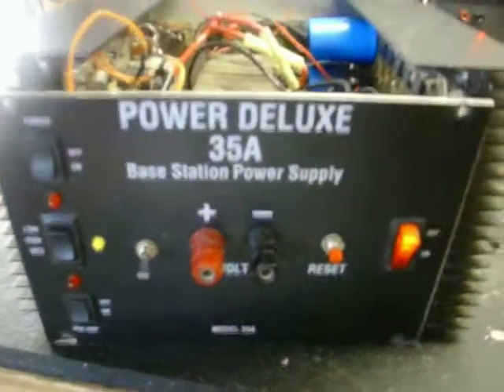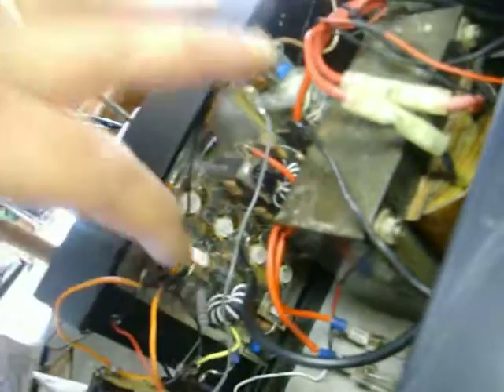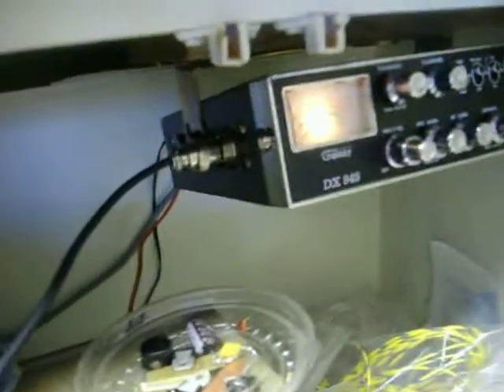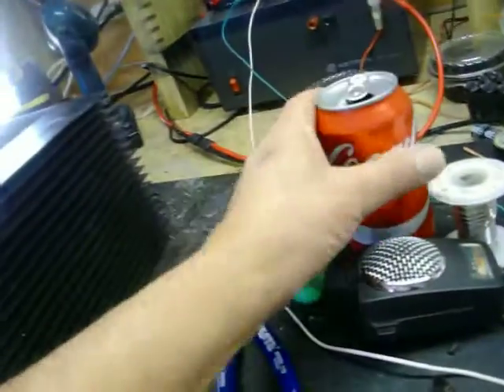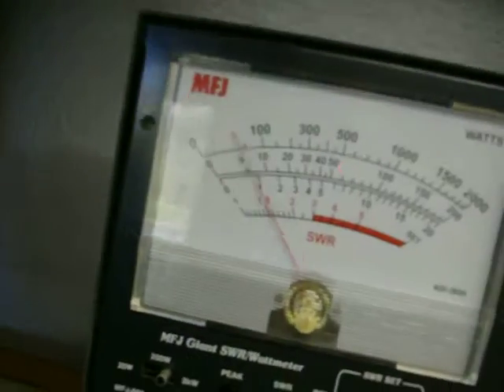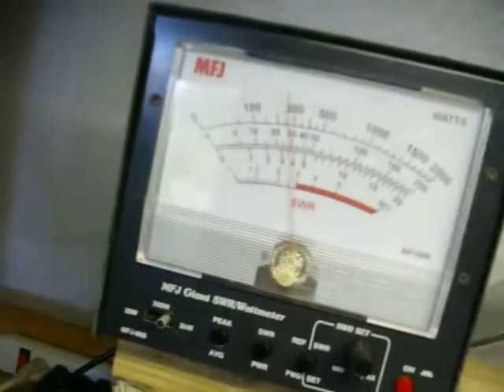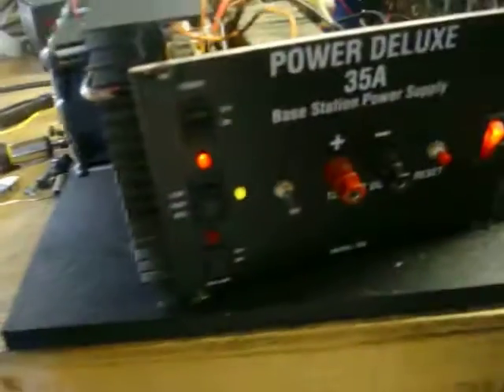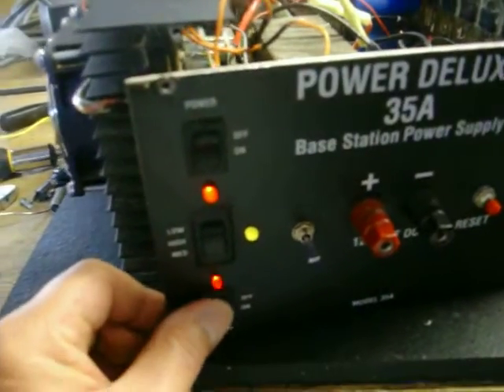Boomer Deluxe Power Supply Done !!